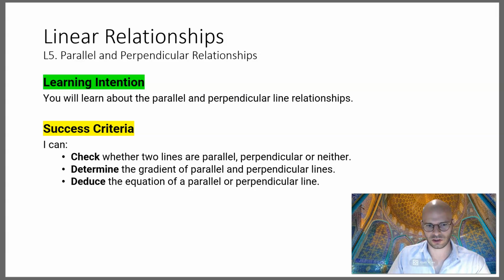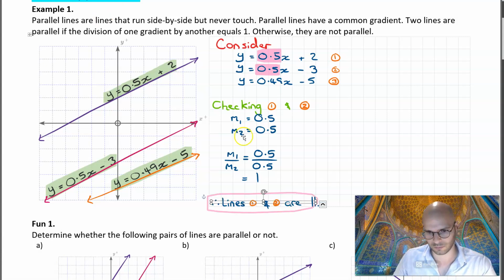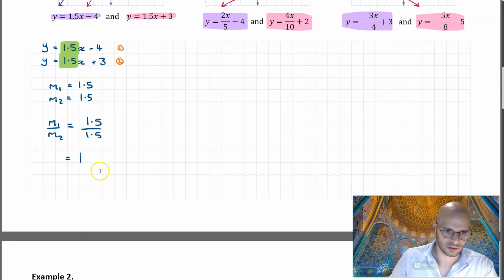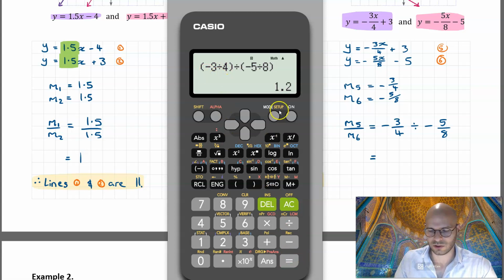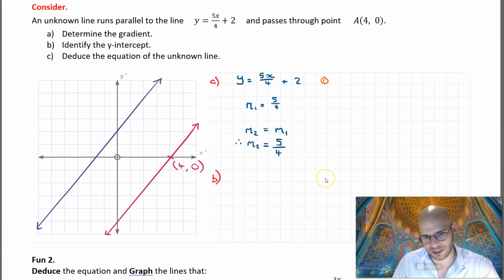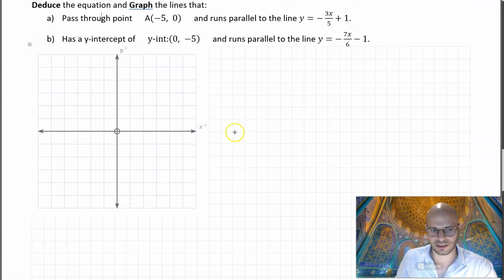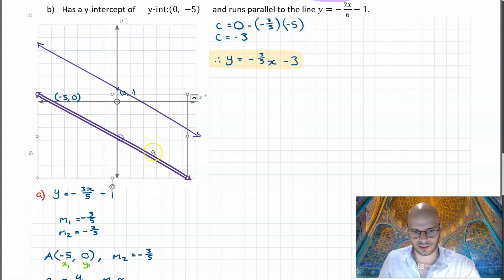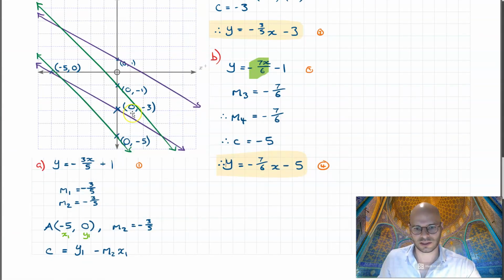Parallel Lines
Music from Uppbeat (free for Creators!)